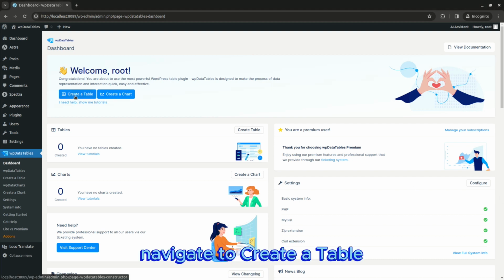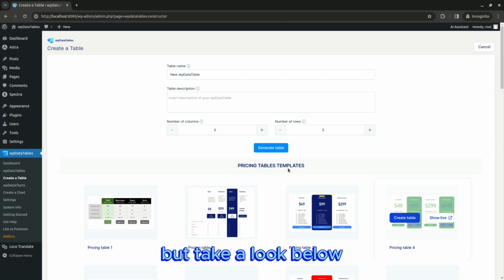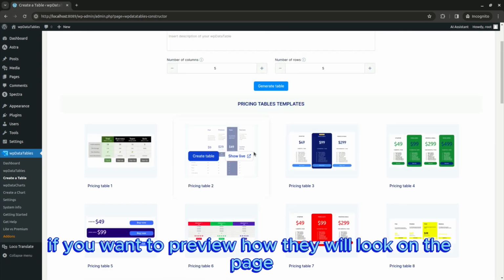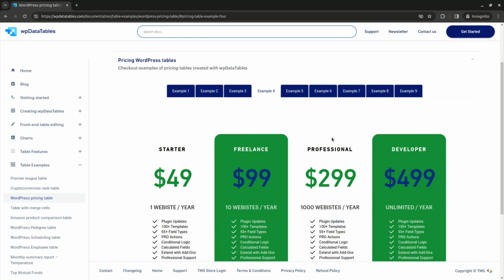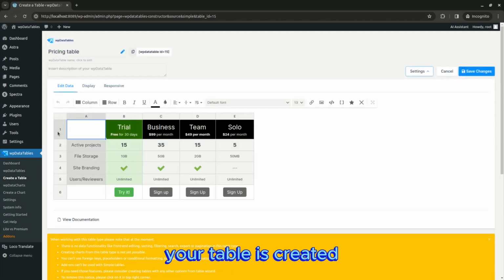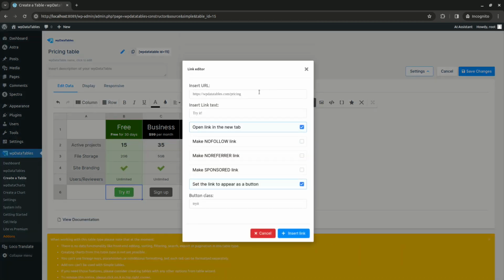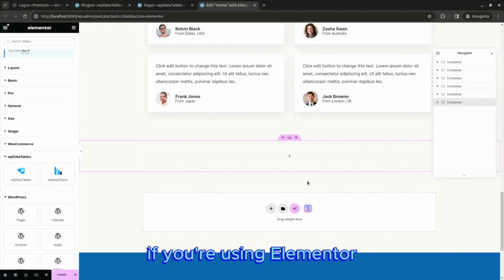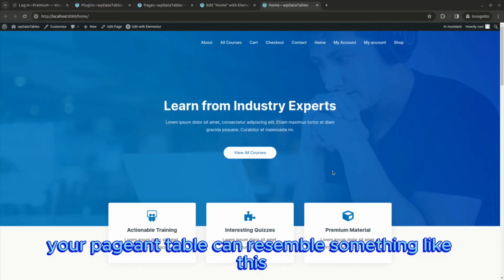Create a Simple Datatable for Your WordPress Website with wpDataTables - Quick Tutorial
Elevate your WordPress site with wpDataTables, the go-to plugin for dynamic datatables. This quick tutorial shows you how to create simple datatables with ease, perfect for beginners and pros alike. Watch to see how you can enhance your data presentation and make your website stand out!

🔍 What You'll Learn:
- Easy datatable creation
- Customization options
- Seamless Elementor integration

🕒 Video Timeline:
00:00 Intro
00:23 Create a Simple Table with Template I
00:58 Live examples
01:15 Create a Simple Table with Template II
01:23 Edit Table
01:50 Post table with Elementor
02:03 Paste the table on the page
02:12 Outro